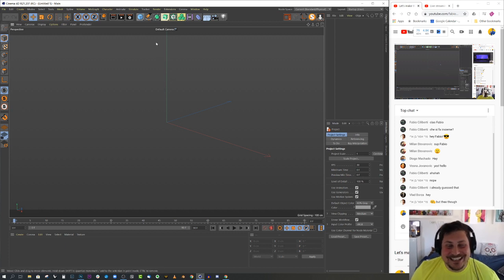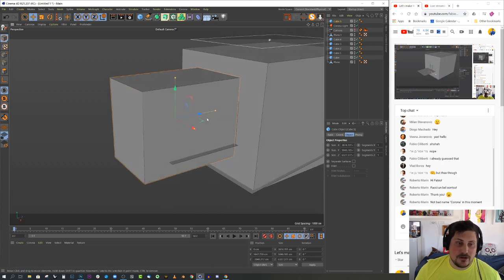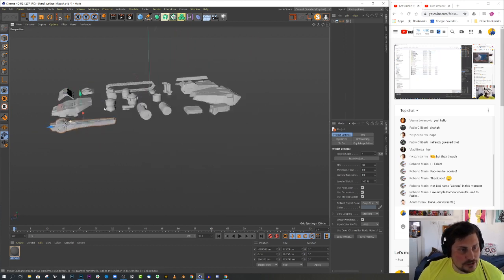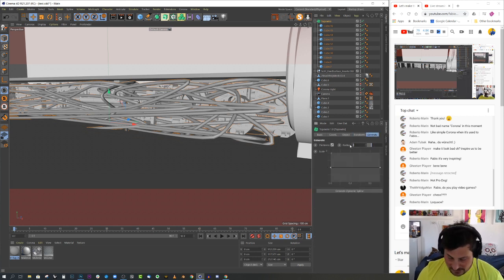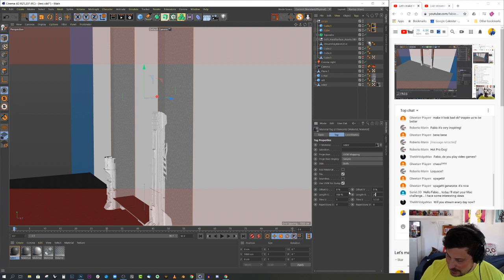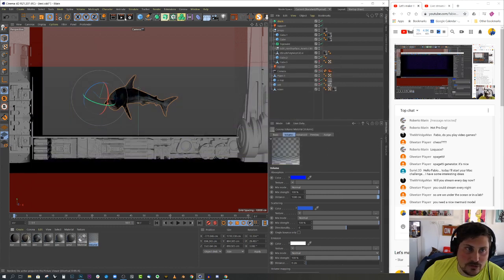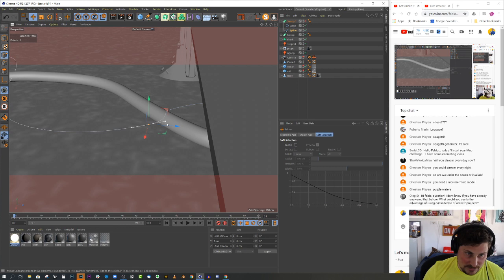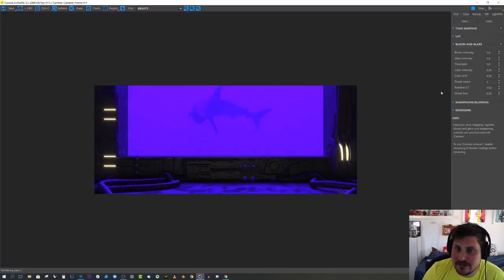Cinema 4D Hangout "The Control Room"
Let's hang out and let's make an artwork together!